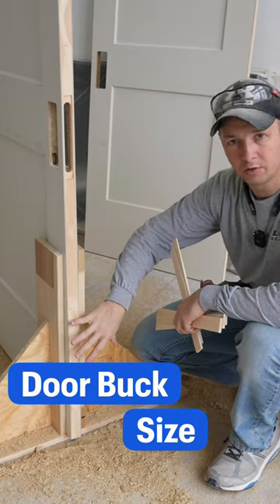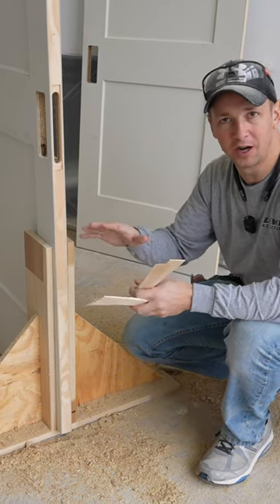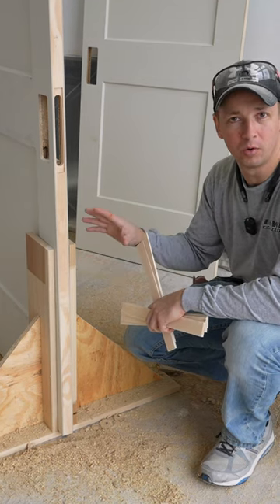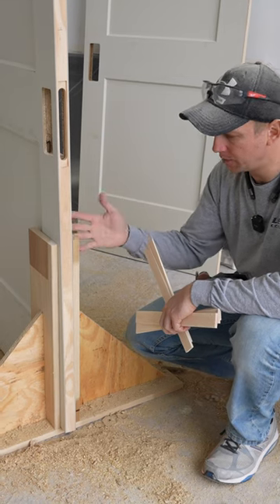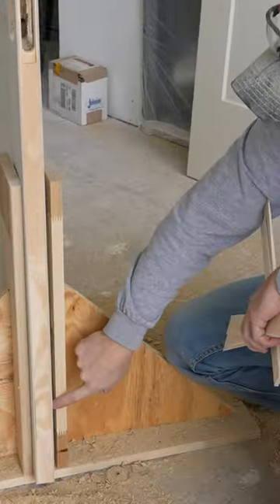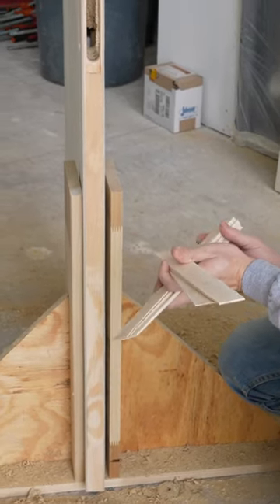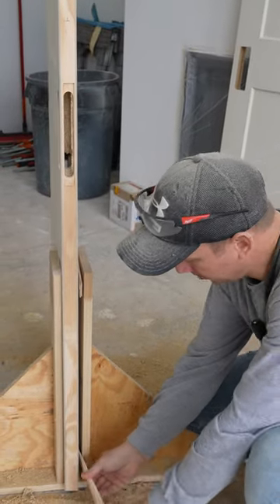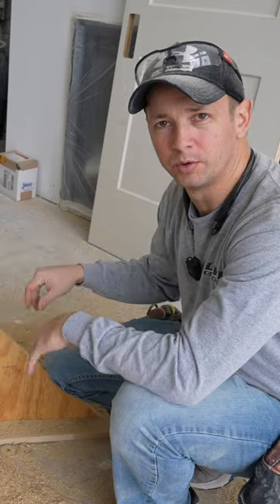My Basic Door Buck Setup: Works For Both Door Sizes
This is a quick and dirty door buck setup. It keep the door in the vertical position while I mortise for door hardware. This is how I use it for both 1-3/8" and 1-3/4" doors.